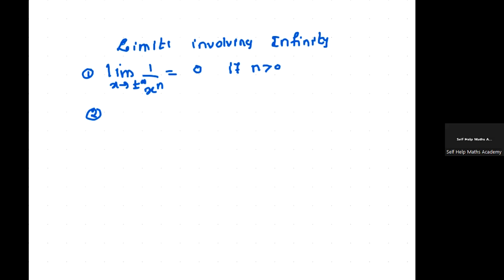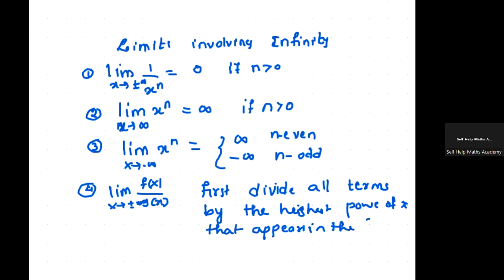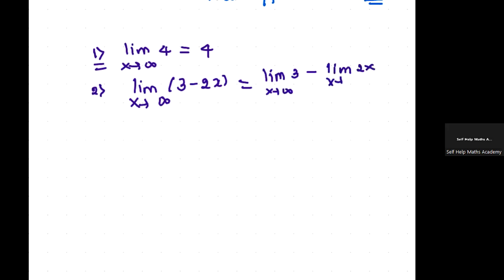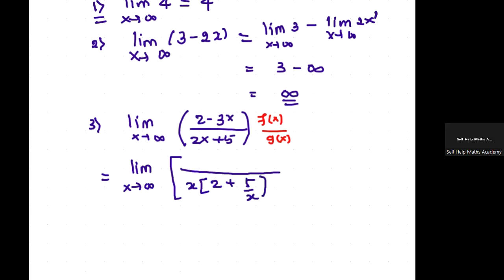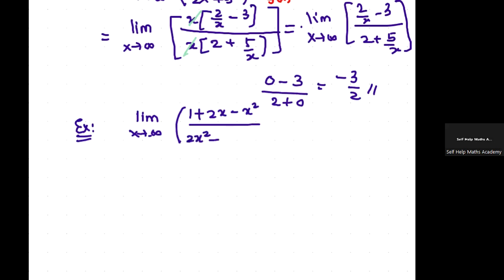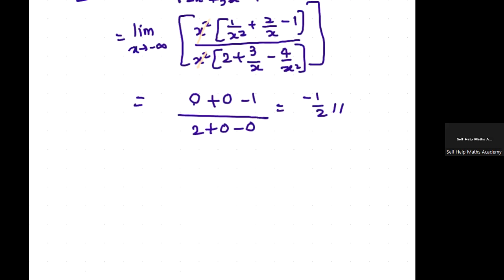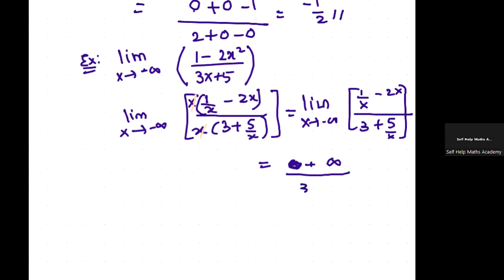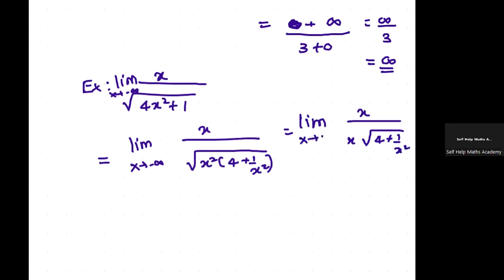Limits Lesson 3